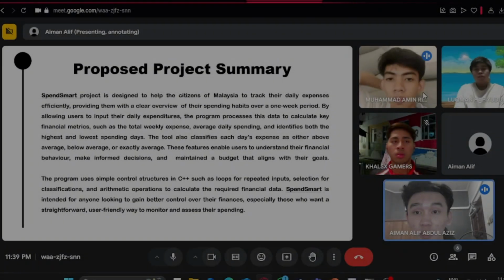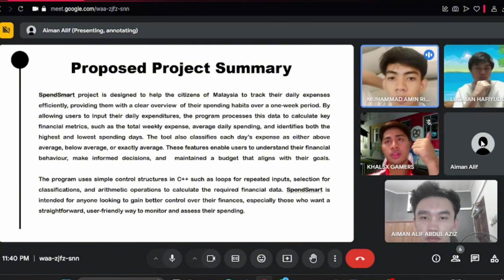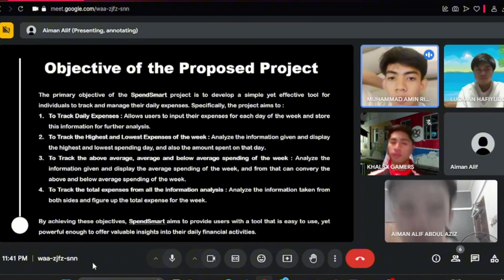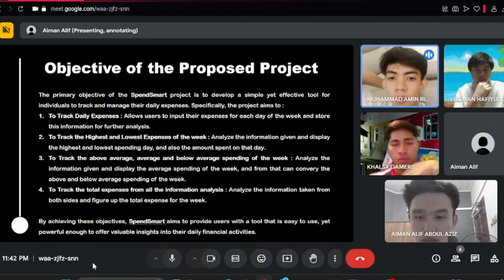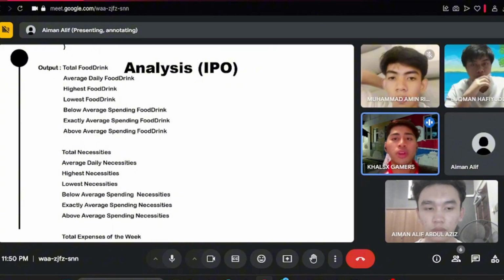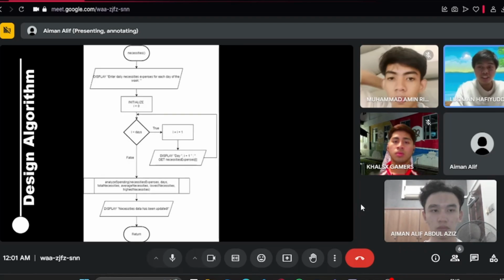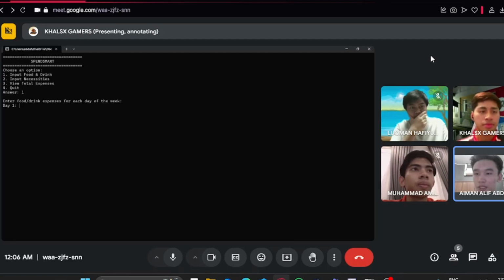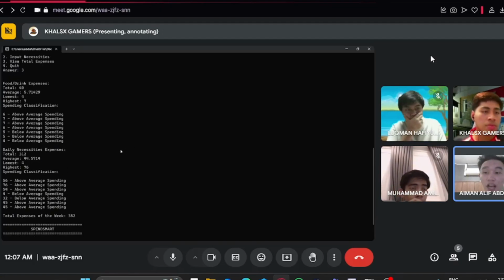CSC126 CDCS110 PRESENTATION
UITM DIHATIKU